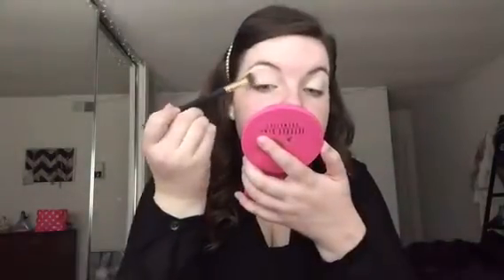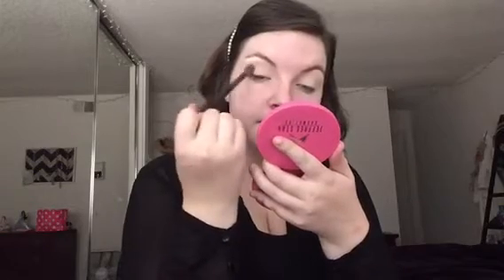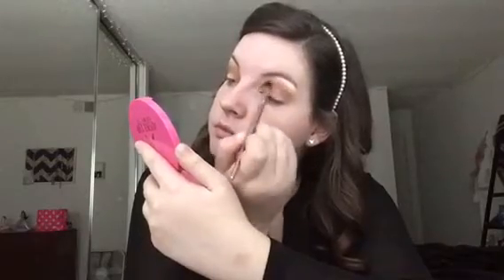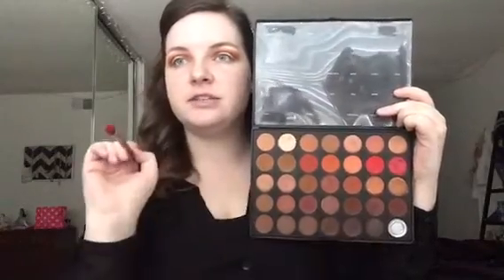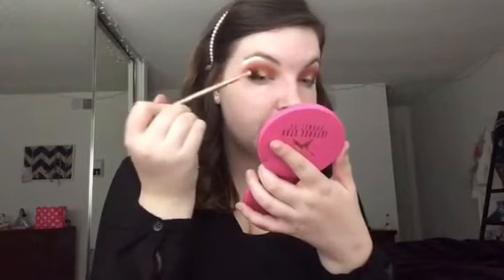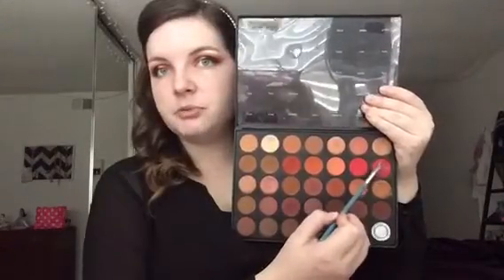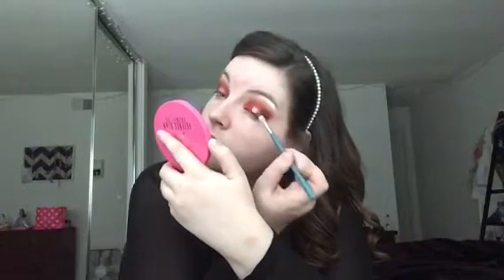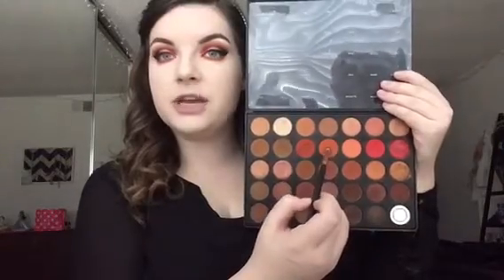ANTI VALENTINES DAY TUTORIAL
PRODUCTS USED
Smashbox Primerizer
Benefit Matte Rescue
Morphe 3502
NYX Jumbo Eye Pencil Black Bean
Lancôme Tente Idole Ultra Wear Foundation
L’Oréal Infallible Pro Matte  Powder
Too Faced Chocolate Soleil Bronzer
Tarte Blush Bliss Palette
Jeffree Star Skin Frost Ice Cold
Benefit Bad Gal Bang Mascara
Tarte Lash Glue
Ardell Lashes 815’s
Jeffree Star Unicorn Blood